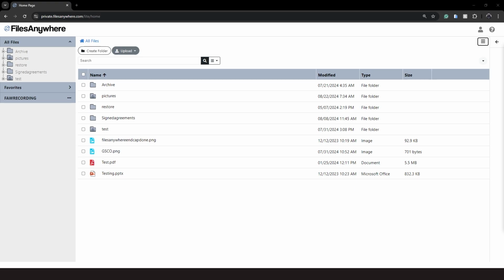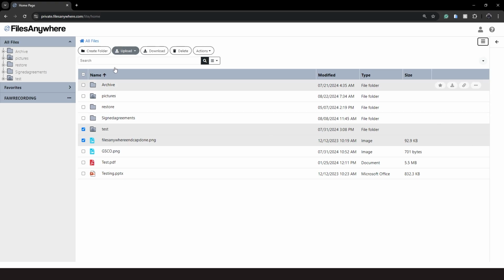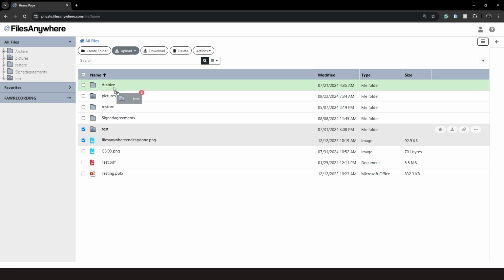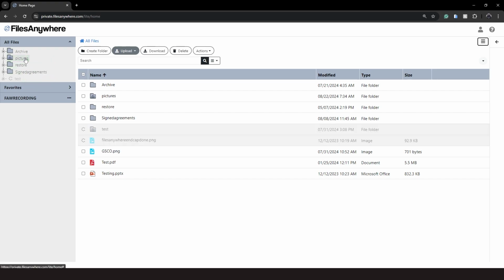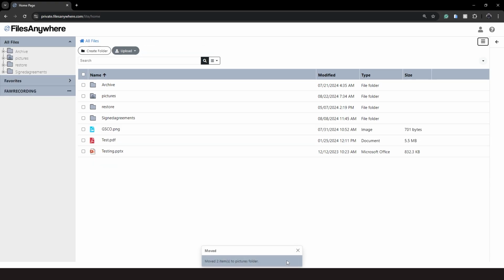New Look: Drag and Drop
This tutorial will showcase our Enhanced Drag and Drop Feature